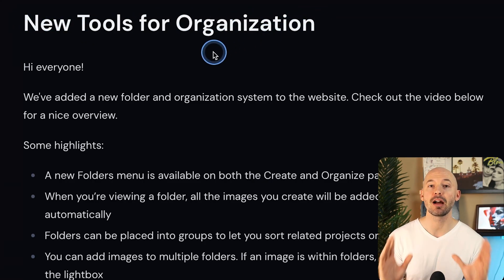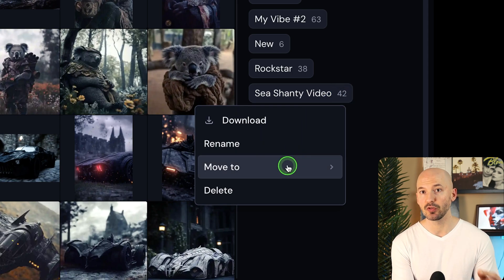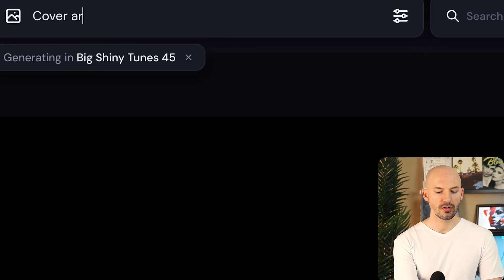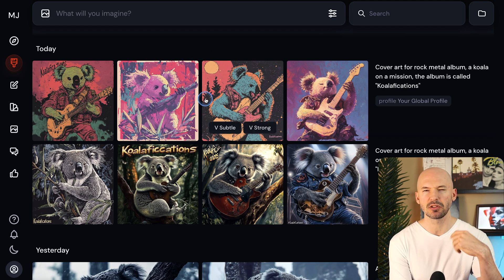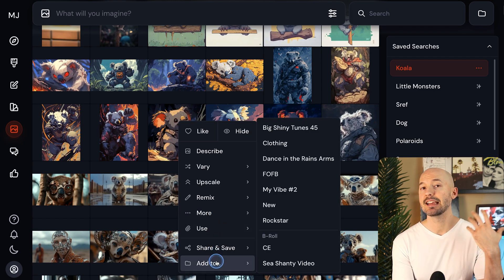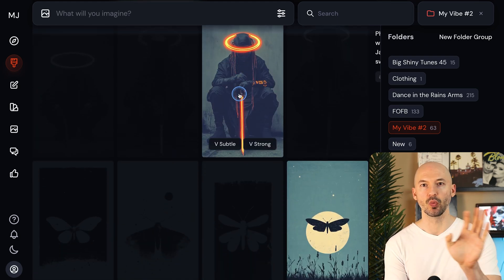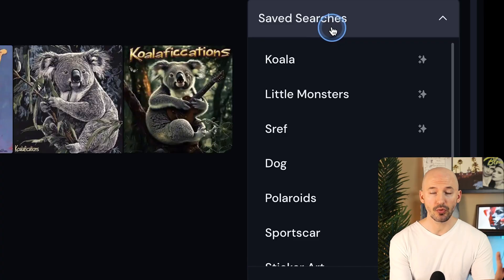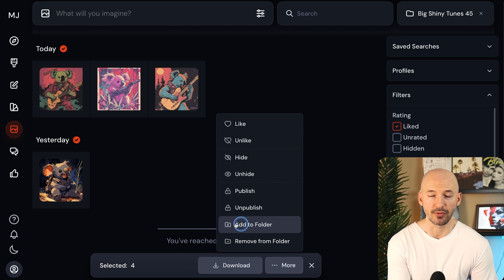Midjourney Update! New Folder System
Timestamps:
0:00 Intro
0:35 Folder Groups
1:07 Creating in a Folder
3:07 Saved Searches
4:04 Slightly Confusing Part
5:19 Workflows